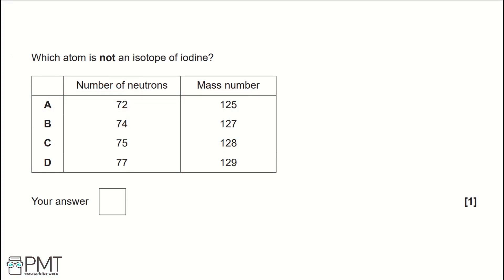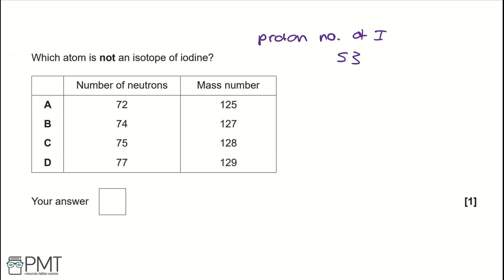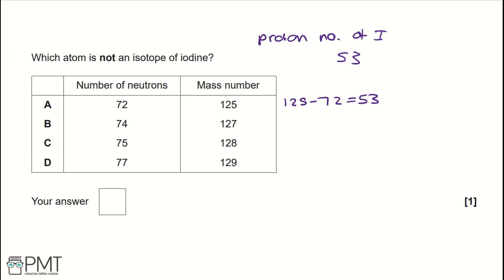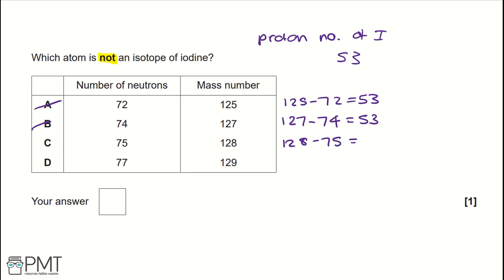Atomic Structure and Isotopes - Q2 | Chemistry A-Level | PMT Education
This is the video solution for our Chemistry A-Level Atomic Structure and Isotopes Questions by Topic. You can watch all the videos for this question set in this playlist